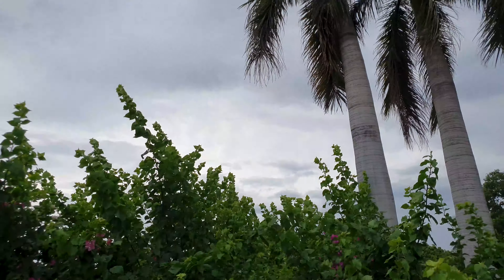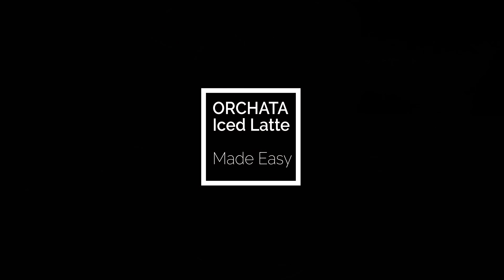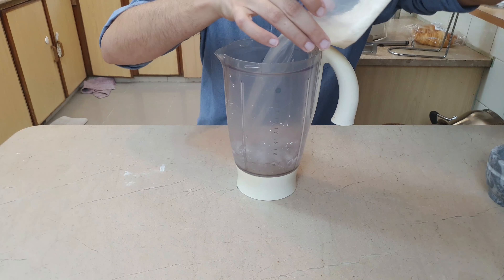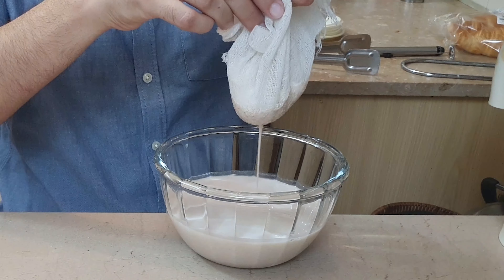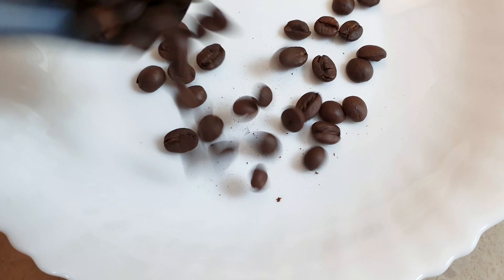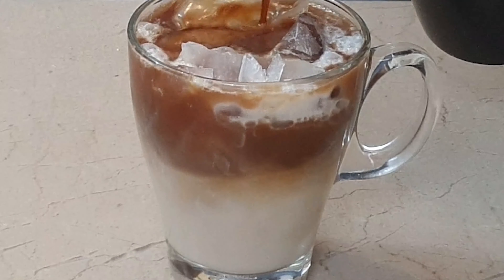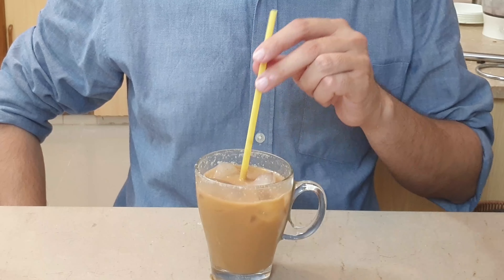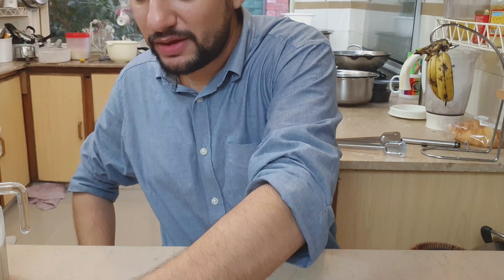Best Method to make HORCHATA ICED LATTE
Horchata is a Mexican rice-based drink. My skepticism to try this coffee was quite uncalled for when I finally tasted the coffee. It does NOT taste like uncooked rice. And if you add sweetened condensed milk, it tastes even better!
Try it… Its an Experience!

Music
fly - Lofi Hip Hop Beat by Prod. Riddiman